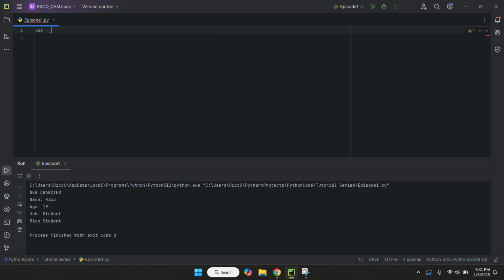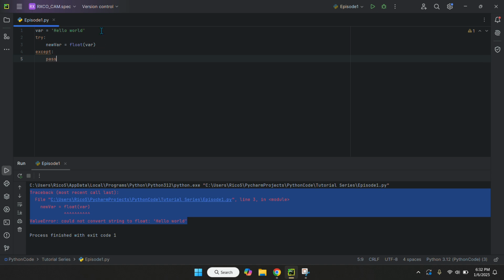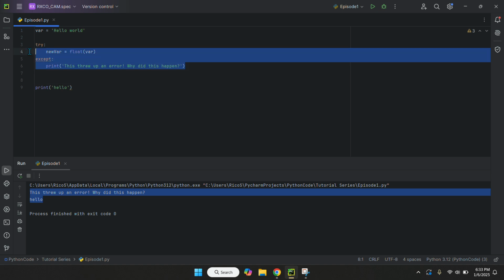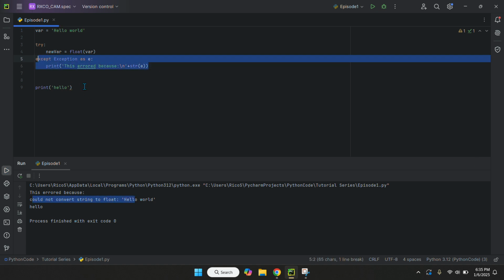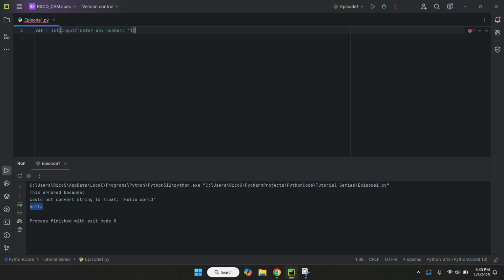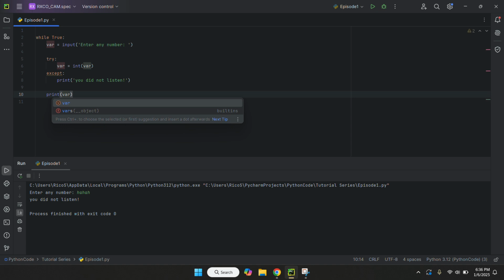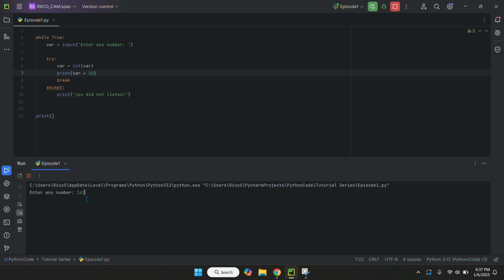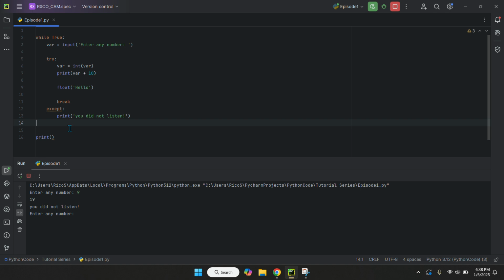Python Tutorial | Episode 10 | Try and Except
In this episode we discussed try and except statements and what they do!